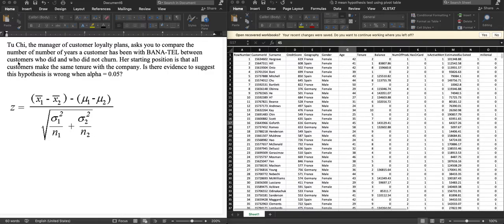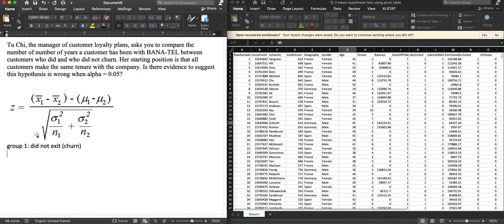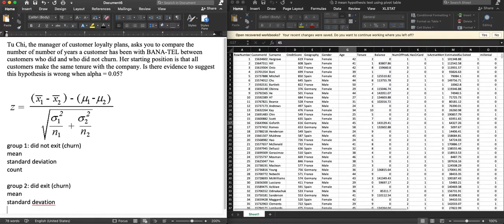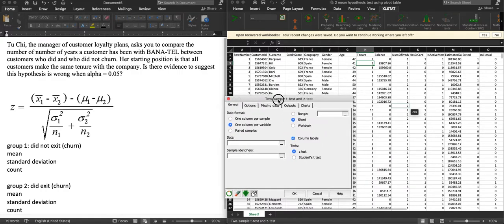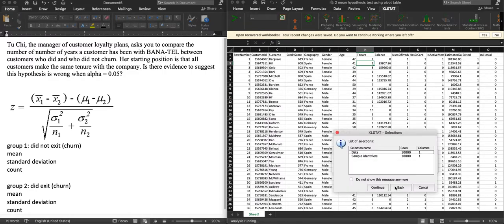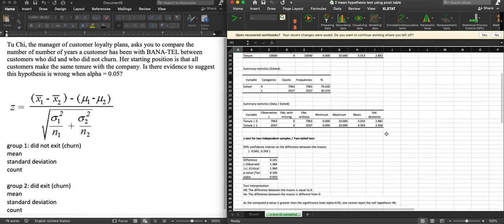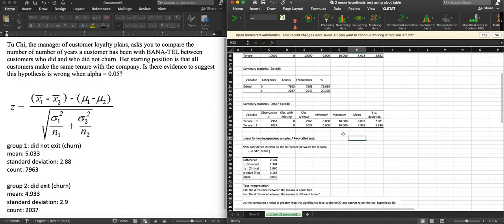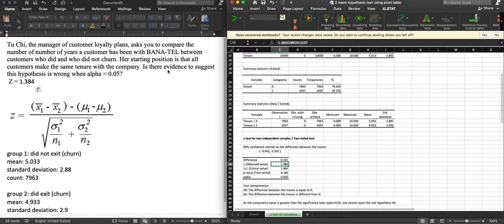2 mean hypothesis test with XLSTAT | Business Statistics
Walkthrough of calculating a t statistic using Excel with the XLSTAT add-in. This is a common statistical test used in intermediate business analytics.

@XLSTAT is a statistical package that can be added-on to Microsoft Excel.

Imaginary Scenario: I am working with a manager named Tucci to determine if the number of years that a customer has been with the company is the same or different depending on whether or not they left the company.

Statistics: We are using a two-sample t-test to compare the two groups. The first group is customers who did not churn, and the second group is customers who did churn.

We have collected the following information about the two groups and we use XLSTAT to calculate the z-value for the test. The z-value is 1.3. The critical value for the test is 1.96.

Since the z-value is less than the critical value, we cannot reject the null hypothesis. This means that there is not enough evidence to suggest that the two groups are different.

In other words, the number of years that a customer has been with the company does not seem to be related to whether or not they leave the company.

I am confident in the results of the test because I have used a reliable statistical method and I have checked the assumptions of the test. I am also confident in the results because they are consistent with the results of other studies that have been conducted on this topic.

I am pleased with the results of the test because they provide evidence that the company is not discriminating against customers who have been with the company for a long time. This is important because it helps to ensure that the company is treating all of its customers fairly.